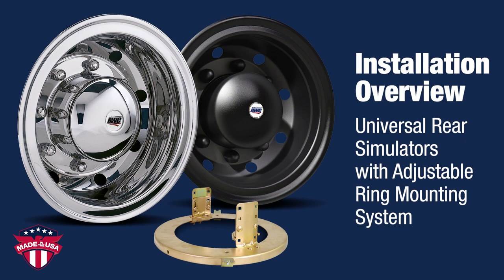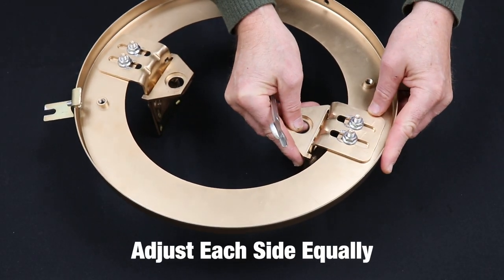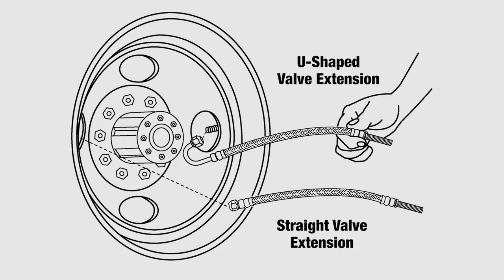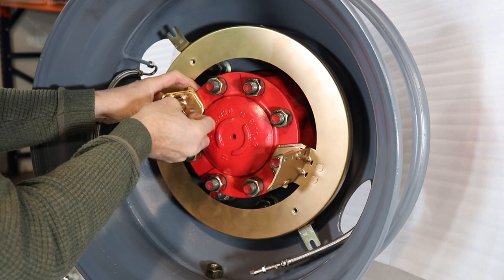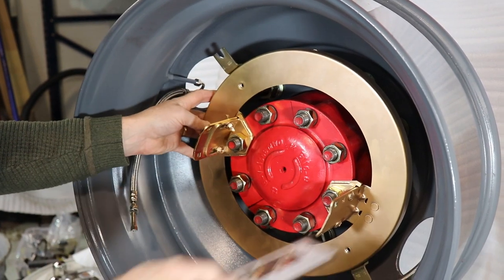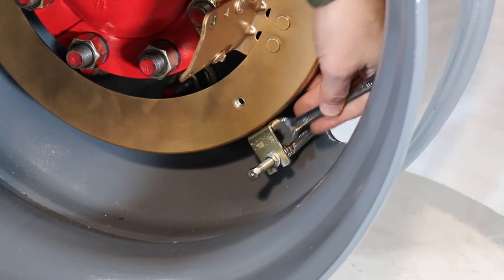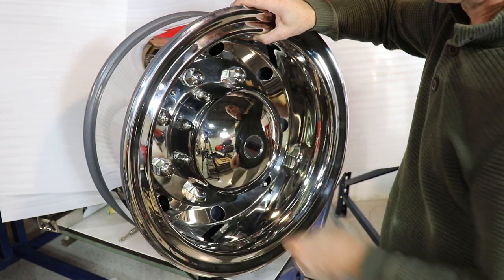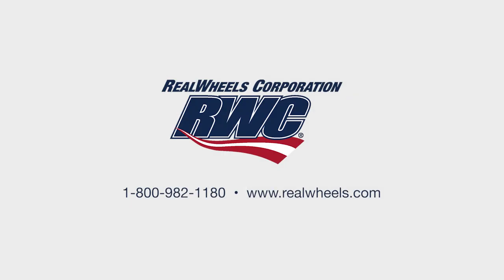Installation of Universal Rear Wheel Simulators with Ring Bracket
Secure and trouble-free Installation with our universal ring mounting system. These American-made stainless steel rear wheel simulators are for standard hub piloted and stud piloted 22.5” Wheels.